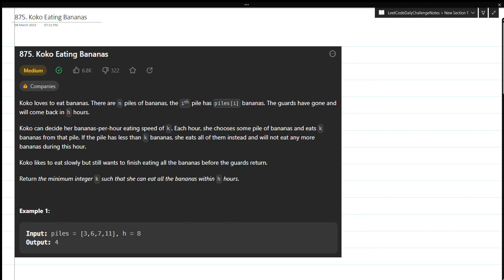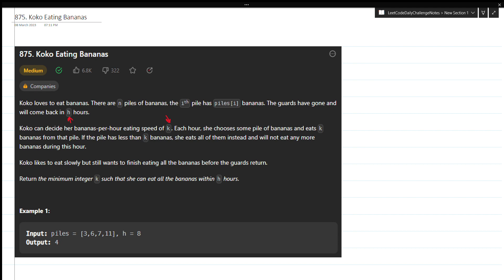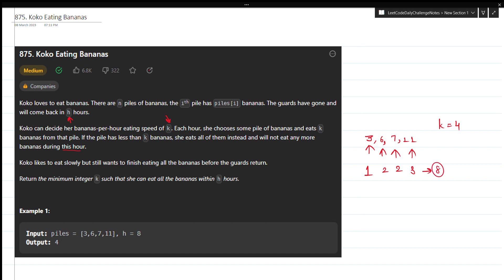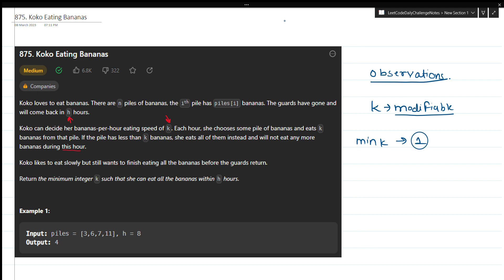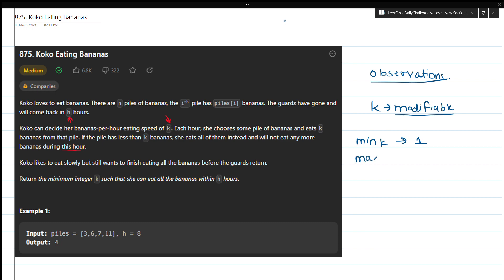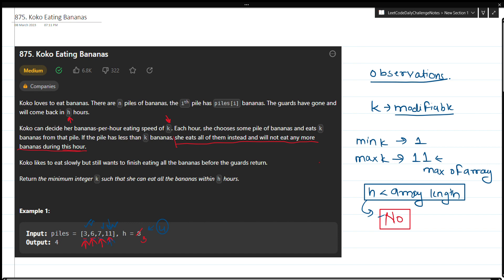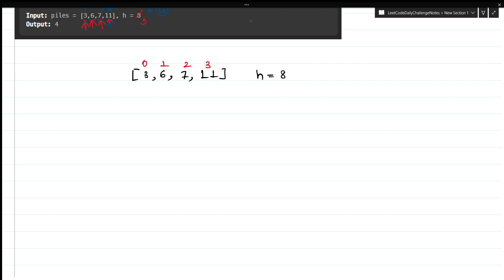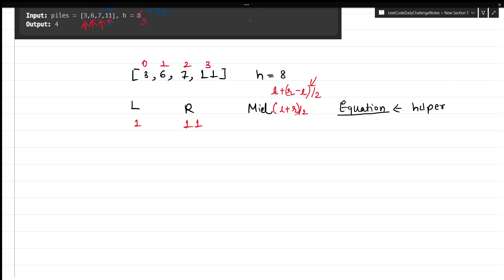875 Koko Eating Bananas solved using Binary Search in Answer Space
Observations to binary Search